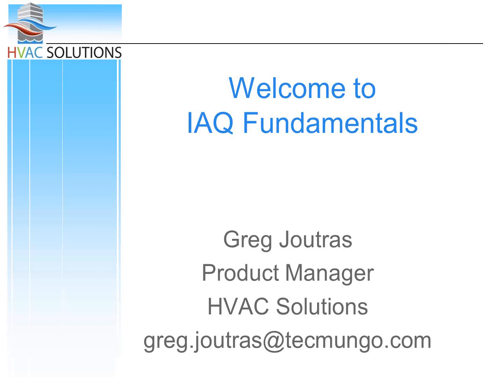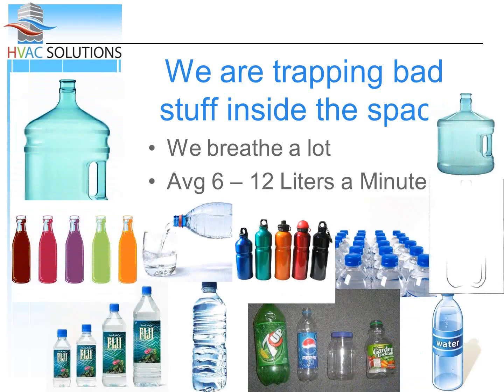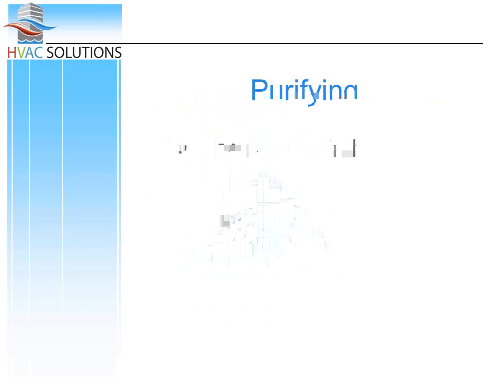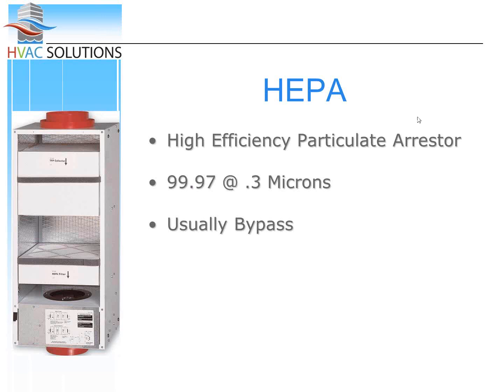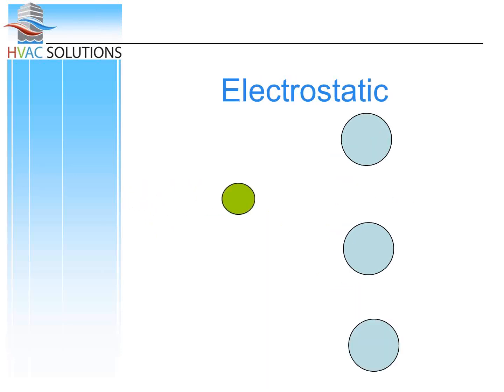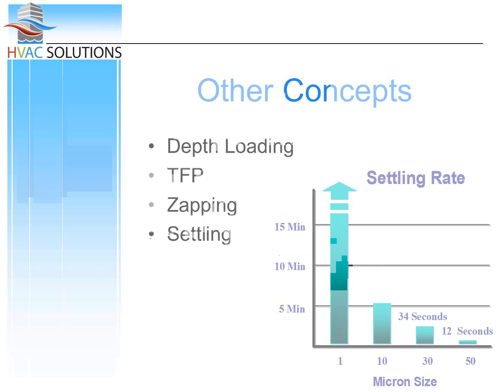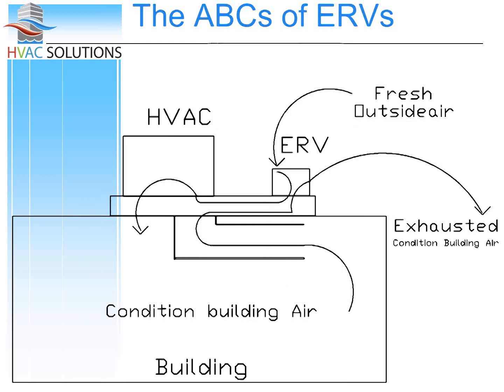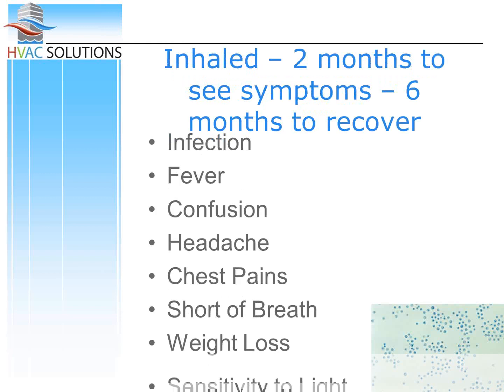IAQ Fundamentals for Residential Applications - Webinar 9/15/14